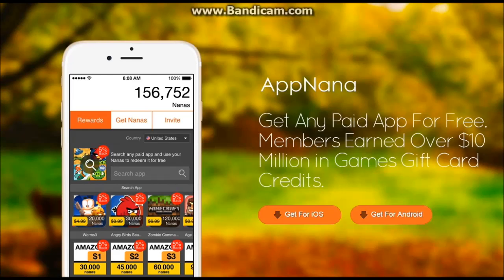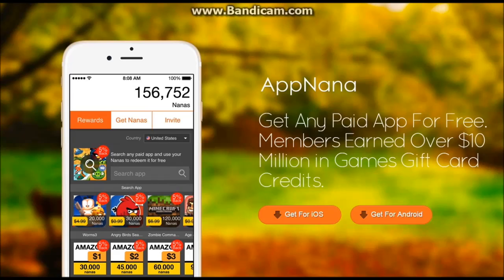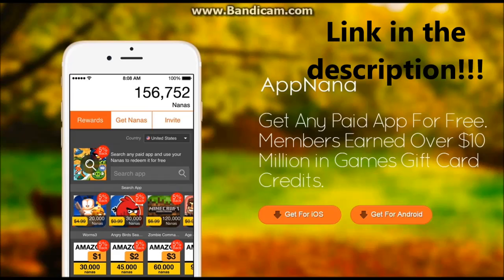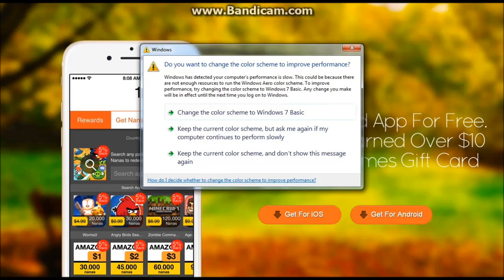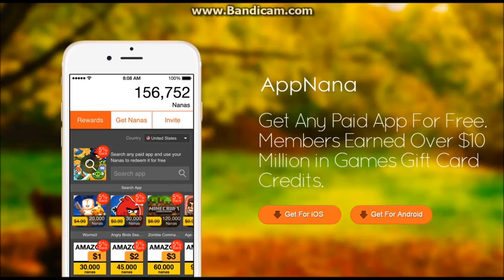How to get free packs in fifa 17!!!!!!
Download a few apps then go to invite and input my code to get free points.
Use code: j7738568
Before you know it you will have loads of FIFA points
Thx for watching and sub XD